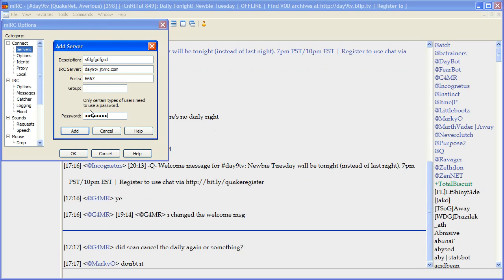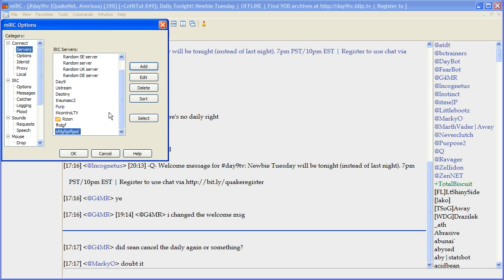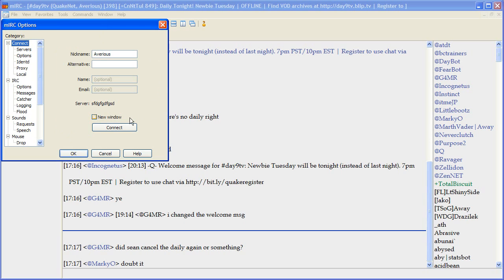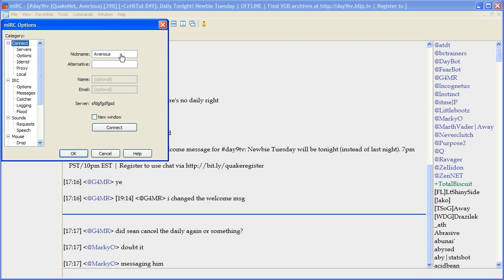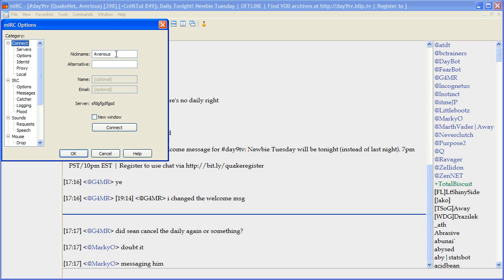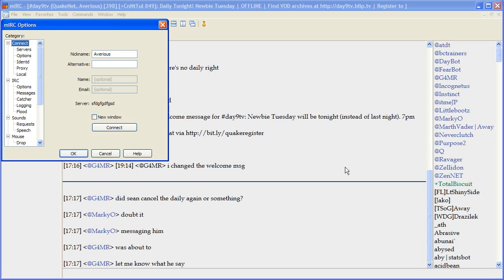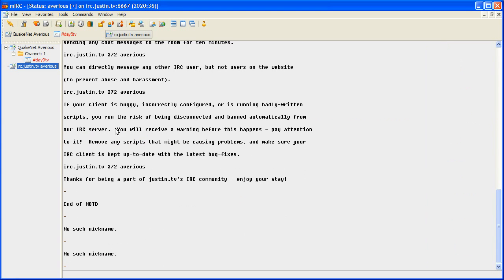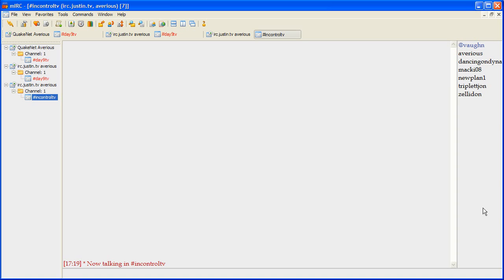How to join Day[9]'s JustinTV chat via mIRC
A quick tutorial so you no longer have to use the stupid flash client in your browser